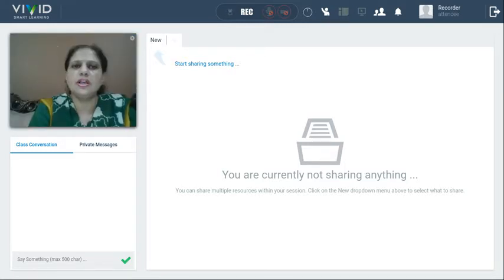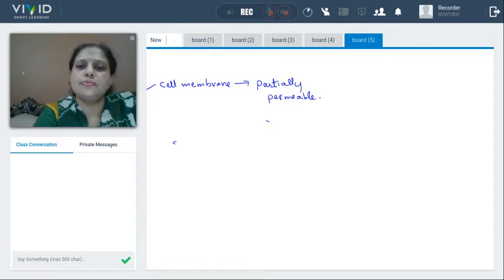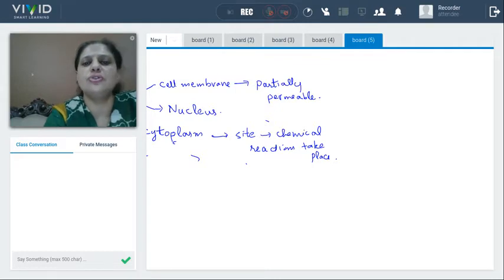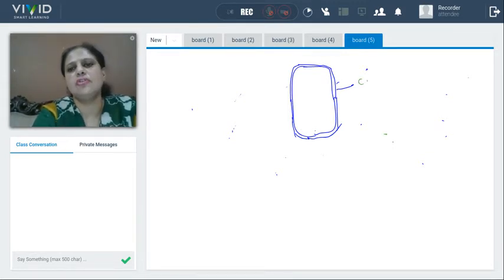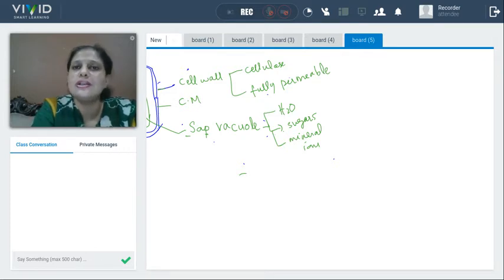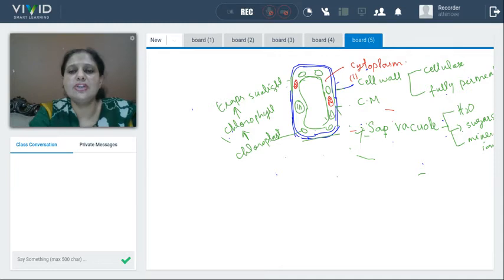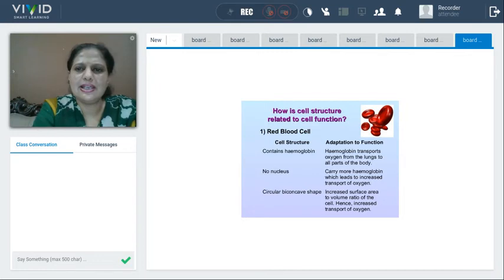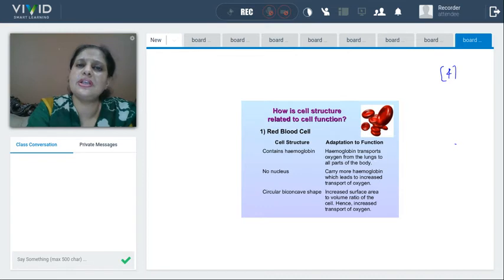Specialised Plant Cells - O Level BIOLOGY - VIVID Smart Learning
This will help you to prepare for O Level Cambridge Exams.

VIVID provides the following benefits: -
1. Unlimited LIVE class with your favorite teachers.
2. Unlimited Doubt Solving in Live class.
3. Fun interactive learning with in-class quizzes and leaderboard.
4. Get full access to structured long term courses.
5. One subscription, unlimited access to Live Class, Test Series & Assignments.
6. Make your own study plan and learn from the comfort of your home and device.
7. FREE study material.

Follow Us-